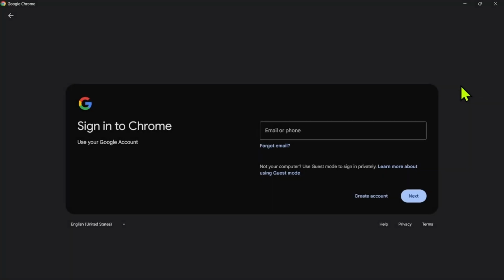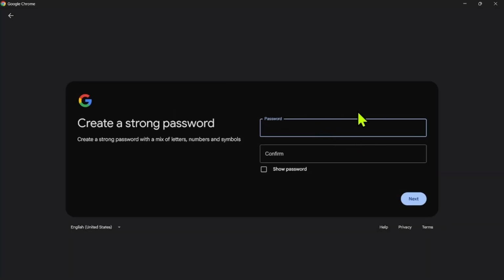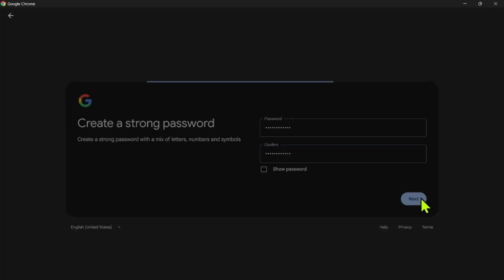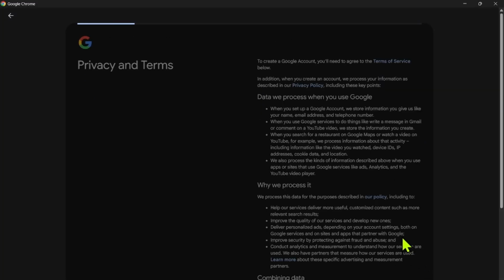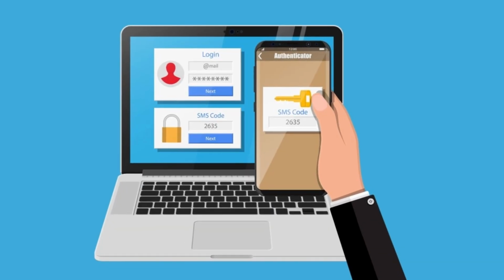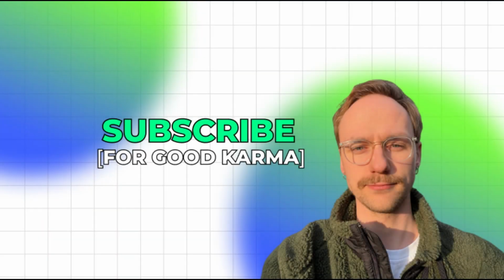How to Create Gmail Account Without a Phone Number [2026 Full Guide]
In this video, I will show you how to create a Gmail account without being forced to provide a phone number. You will learn how to navigate the sign-up process and identify the specific settings and steps that allow you to skip the verification stage for a more private account setup.

This Gmail tutorial will cover:
✅ Navigating to the correct Google account sign-up page
✅ Entering your personal details while bypassing optional fields
✅ Selecting a unique Gmail address and creating a secure password
✅ Identifying the "Skip" button during the phone verification prompt
✅ Understanding why Google might require a number in certain locations or devices
✅ Finalizing your account setup and agreeing to privacy terms

By the end of this video, you will know how to effectively set up a new Gmail address while keeping your personal phone number private whenever possible.

If you’re searching for how to create Gmail without phone number, Gmail sign up skip phone verification, create Google account without mobile number, or making a Gmail account 2026, this video is for you.

💡 Tip: If you are repeatedly asked for a phone number, try using a different browser or a mobile device, as Google’s security algorithms sometimes offer the "Skip" option more frequently on mobile platforms.